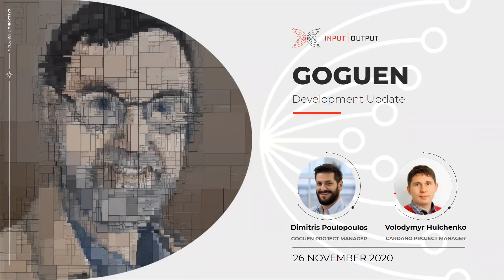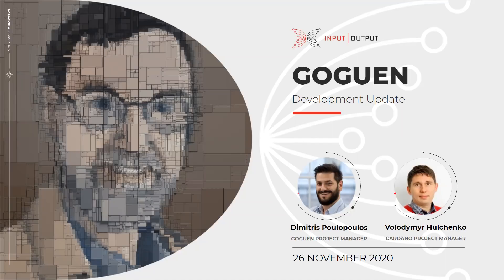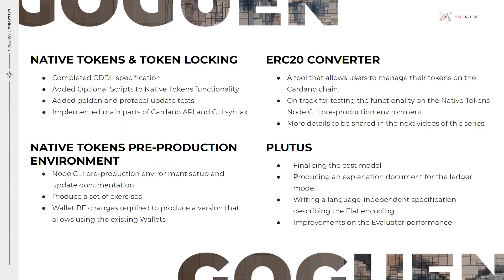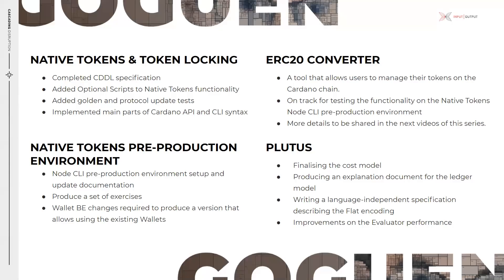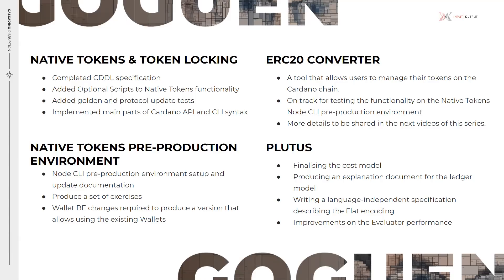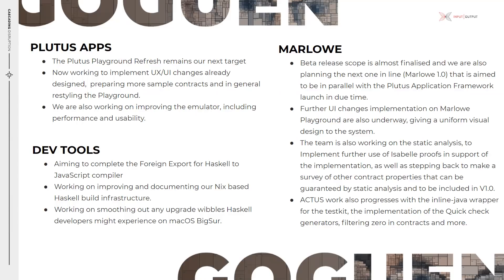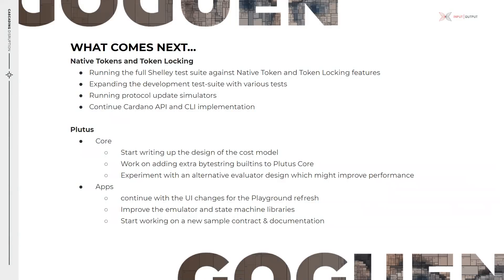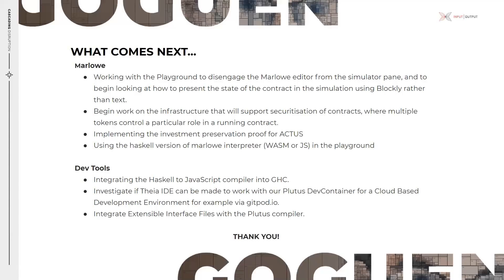Goguen rollout technical development update - 26 November 2020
Welcome to the second episode in our new series of technical development updates, charting the Cardano Goguen rollout with project managers Dimitris and Volodymyr.

Every two weeks – as each fresh sprint completes – we will be bringing you the latest updates as we finalize and roll out new Goguen features and functionalities.

 From metadata to token locking, native assets to ERC20 converters, Dapps, smart contracts and more. There is a LOT happening,  and here's where you'll hear the latest.

Cardano is a complex, multi-layered project and there are multiple teams contributing to the Goguen rollout and its ongoing development. These updates will you a birds-eye view on all the work that is going on with the technical delivery plan, as well as zooming in to specific areas of interest.

The Goguen journey is underway. This is an exciting journey. Consider Dimitris and Volodymyr your guides!